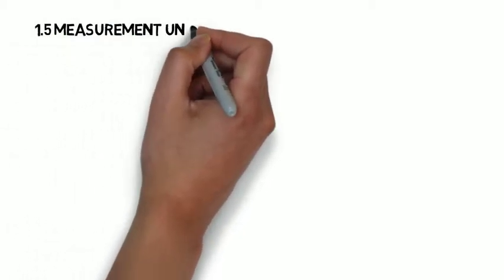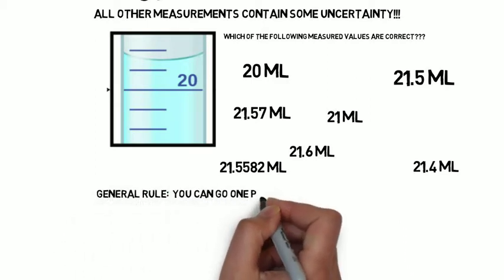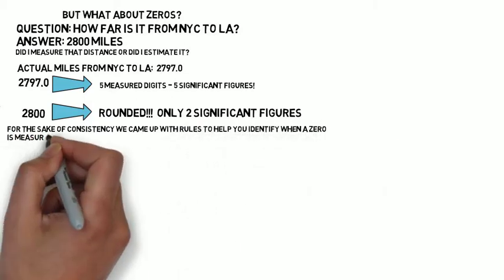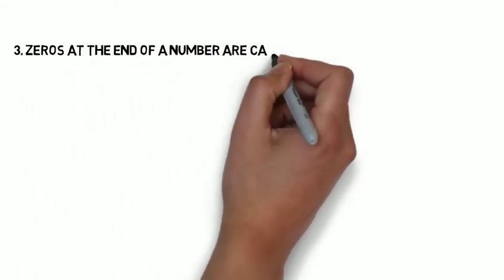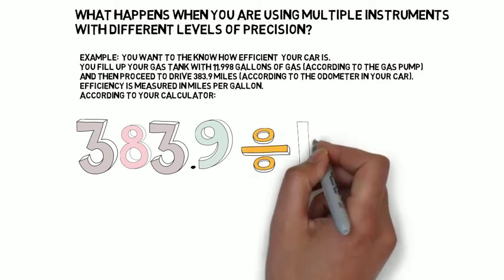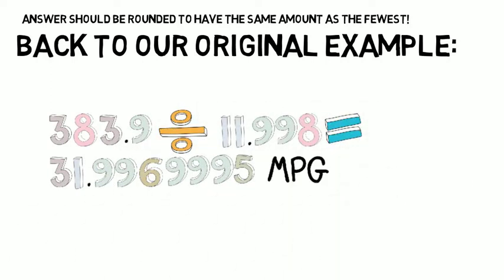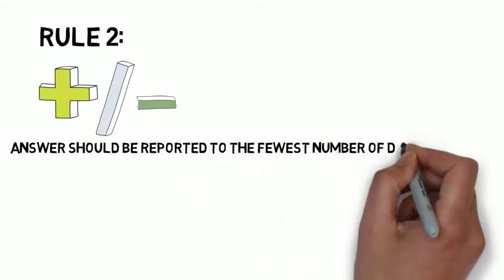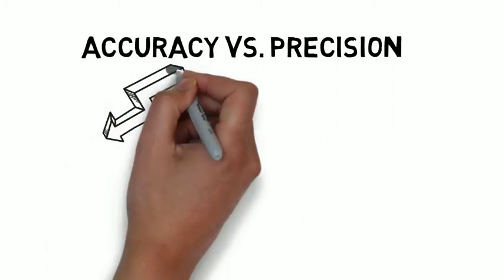1.5 Measurement Uncertainty Accuracy and Precision